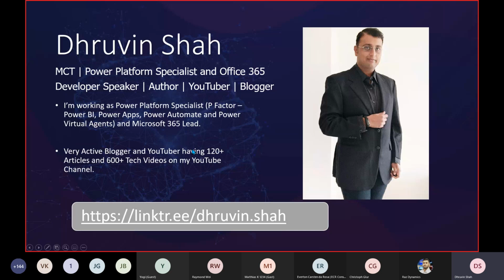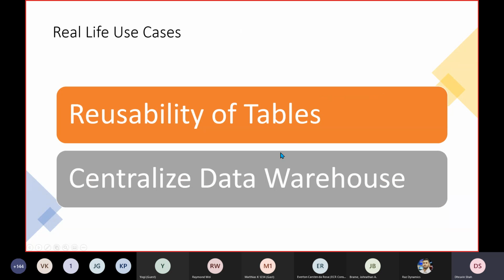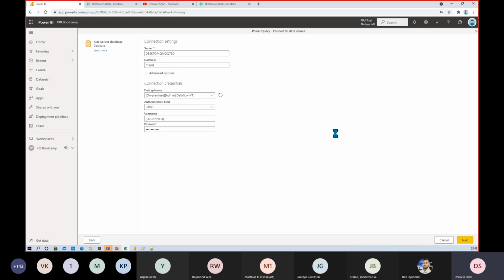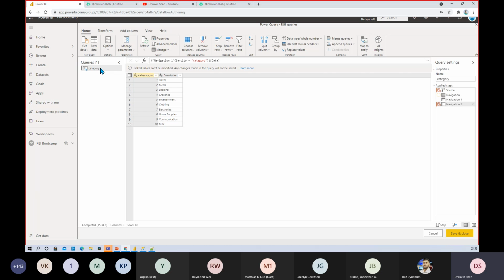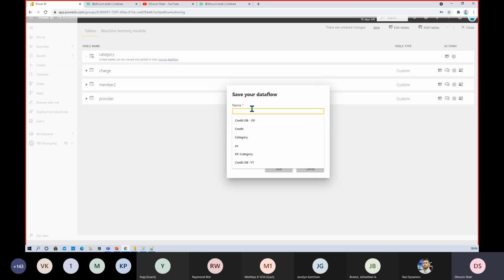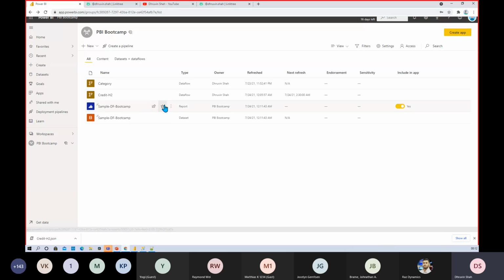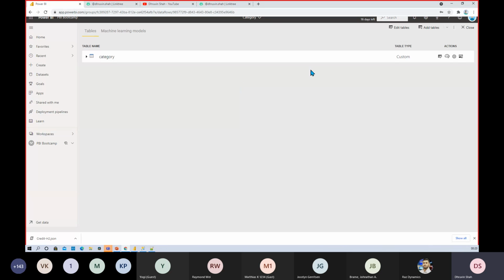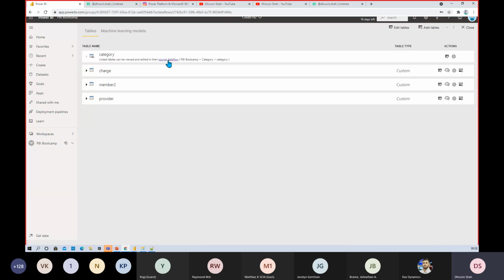Dhruvin Shah - All you should know about Power BI Data Flows.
During this session, we will learn how we can use Dataflows in Power BI. We will talk A-Z about Power BI Dataflows in a detail.